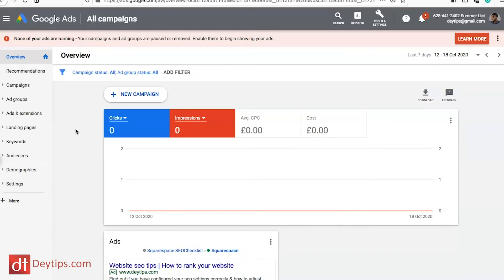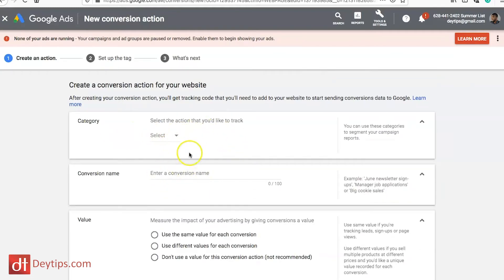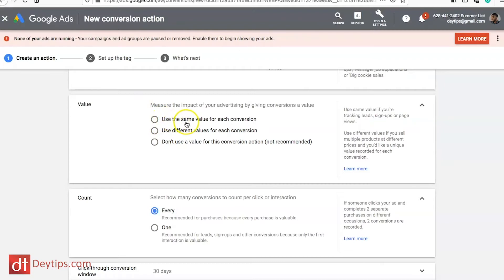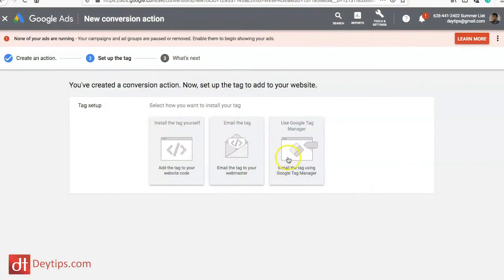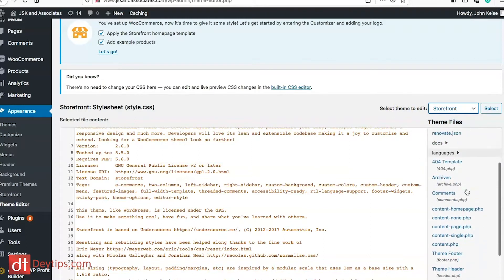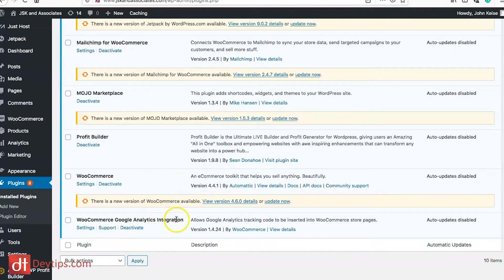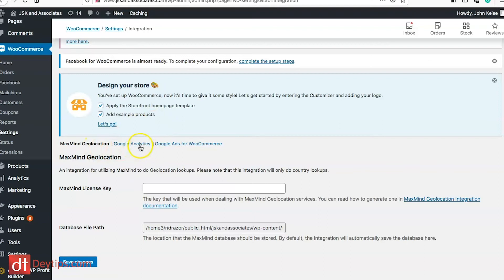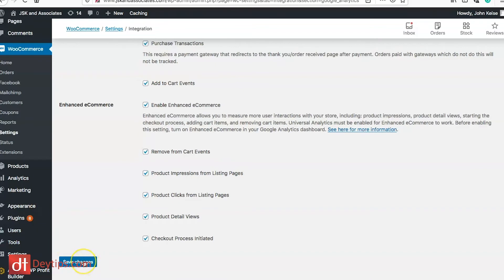Google Ads Conversion Tracking Tutorial For WooCommerce | Wordpress Google Ads Conversion Tracking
Google Ads Conversion Tracking For WooCommerce | Wordpress Google Ads Conversion Tracking

If you are using Google ads to promote your woo-commerce store it is important to know where your success is coming from so you know how to optimise those campaigns more effectively. In this video, I demonstrate how to access your G tag in google ads and where to put that.

Plugin name: woocommerce Google Analytics Integration

About Okiano
Okiano is an online retail-tech company helping Retailers boost sales for their eCommerce websites by helping internet shoppers find their products.
Okiano proprietary technology makes it cheaper for online retail stores to get on the first page of Google, it increases conversion rates, therefore making the internet visitor more likely to purchase.
All that is being achieved by optimizing relevant Search-Queries with quality Custom-Made Google Advertisements for the Store Site.